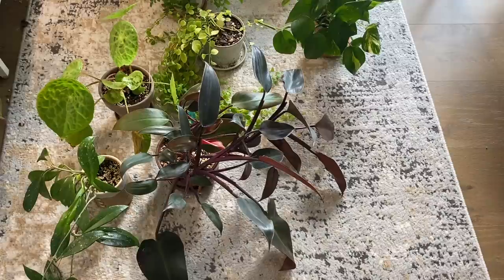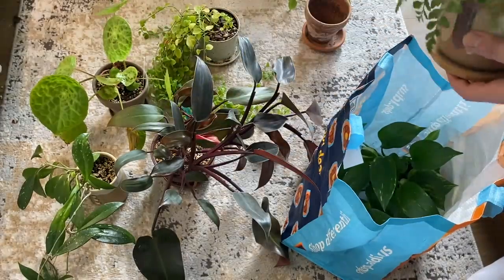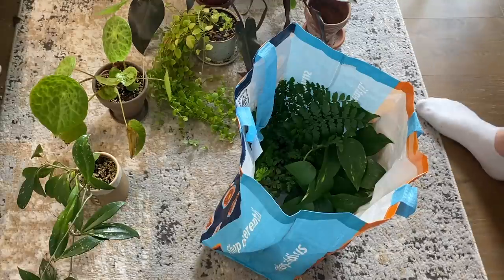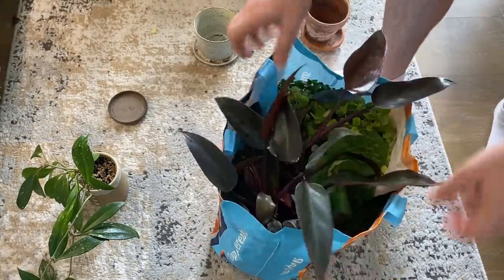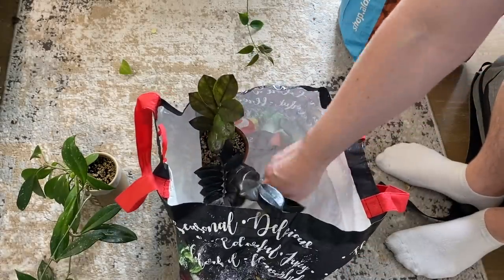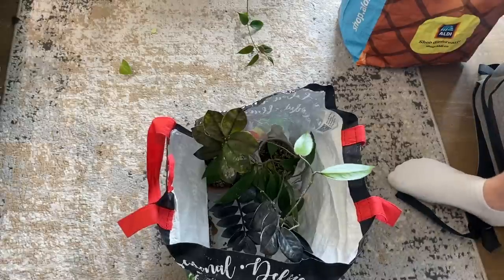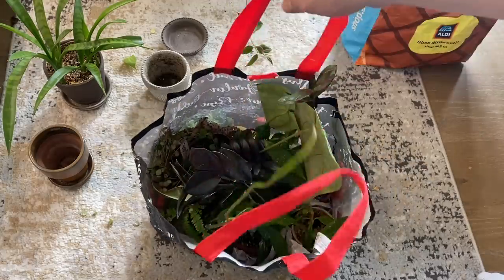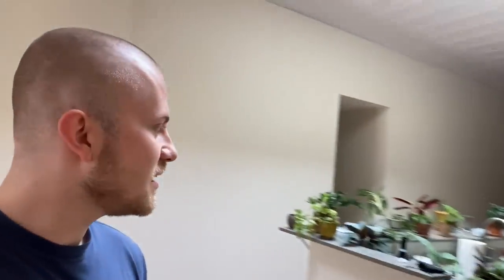Packing & Moving My 350+ Plants | Moving Vlog 2